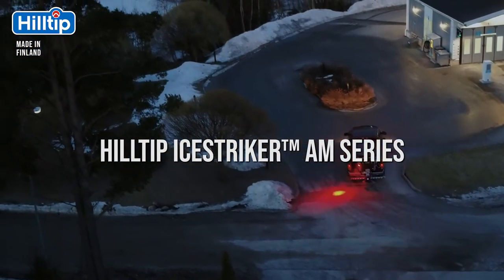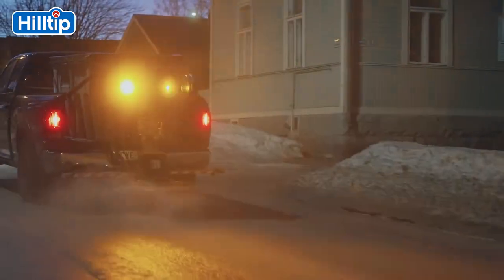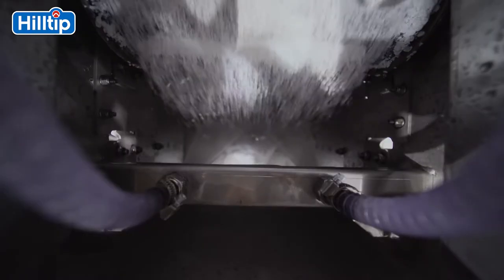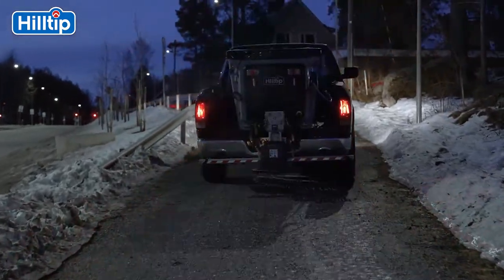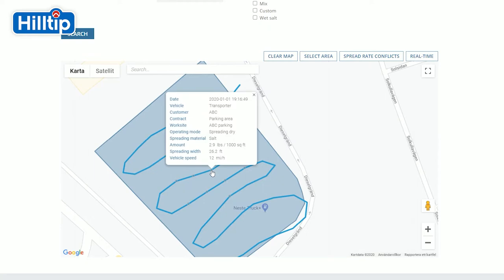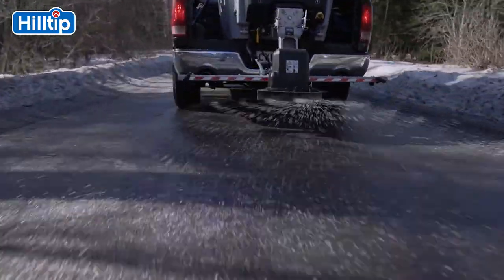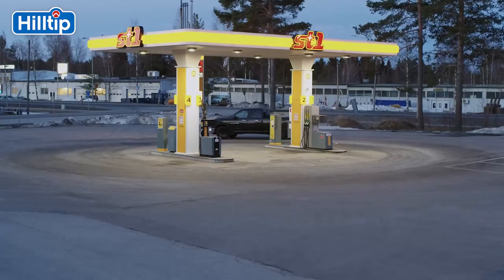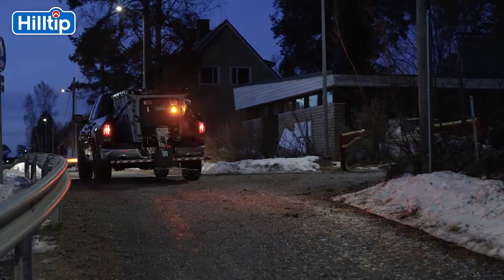Hilltip Icestriker™ 1.2- 1.5 cu.yd Sand & Salt spreaders- liquid combi spreaders- North America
The NEW Hilltip Icestriker™ patented modular and dual wall Salt spreader. Designed for pickups and trucks and available in 12V  / 24 Volt electric or asl hydraulic salt spreader with dual wall hopper construction, optional pre-wet and full Brine Sprayer application options.  The Sand/salt spreader is developed and Made in Finland and distributed troughout Europe and North America. Polyethylene hopper and mounted parts in stainless steel, gives you long lasting protection against corrosion and rust.

Automatic GPS- ground speed control adjusts the amount of spreading material (lbs/1000 sq. ft / lane mile or g/m2 ) according to your vehicle speed, while manual mode lets you insert a variable auger speed.

With the standard HTRACK 2 - way control system you remotely set you desire spreading rate and control you costs as well as evidence for possible slip and fall claims.